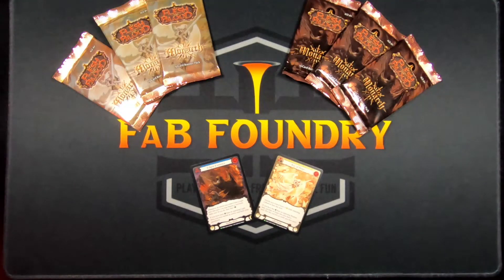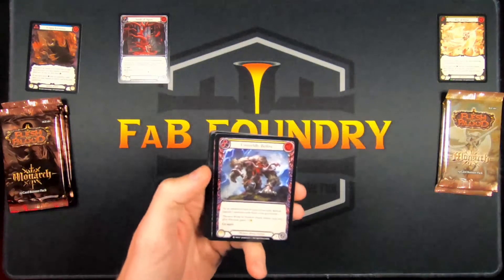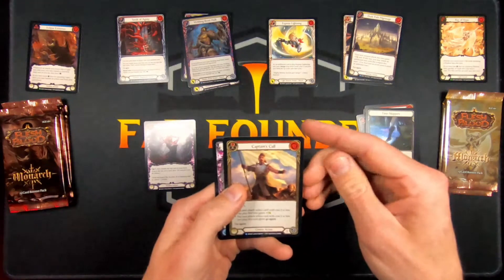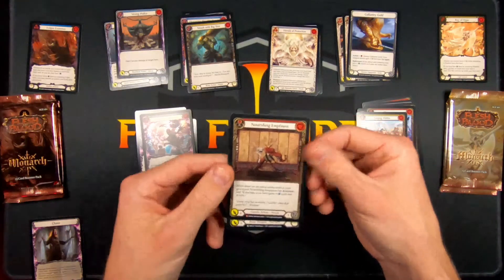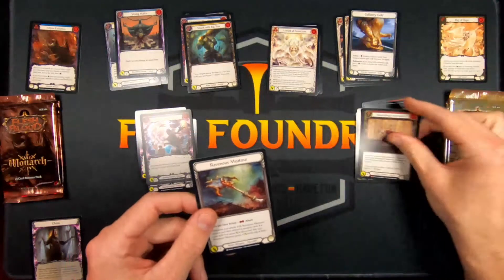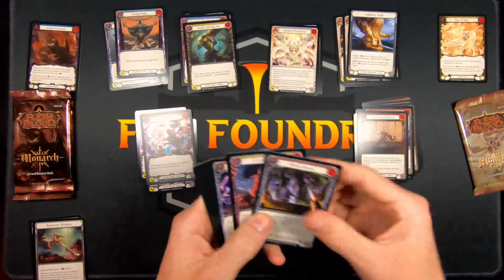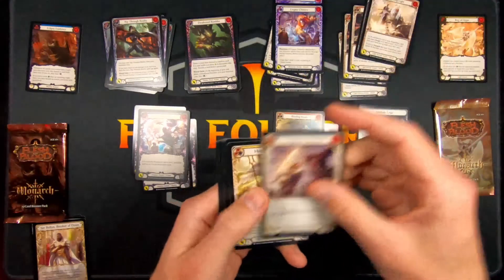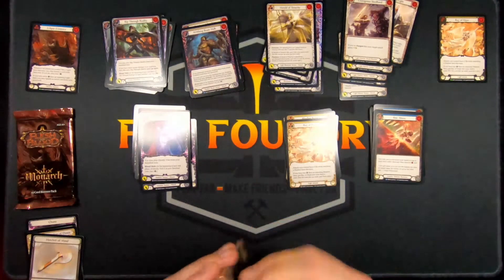Monarch Pre-Release Kit Opening - Spontaneous Build - Flesh and Blood TCG - FaB Foundry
Decided to last second record my pre-release opening for my final casual at-home pre-release event of the weekend.  Share what you would do with my pile in the comments below!

Monarch Singles will be available Release weekend!!

FaB foundry, fabtcg, flesh and blood pre-release, flesh and blood monarch, monarch pre-release, fab pre-release, flesh and blood tcg, pre-release